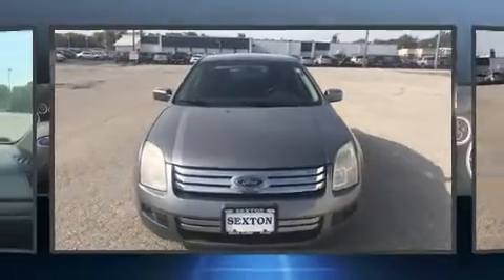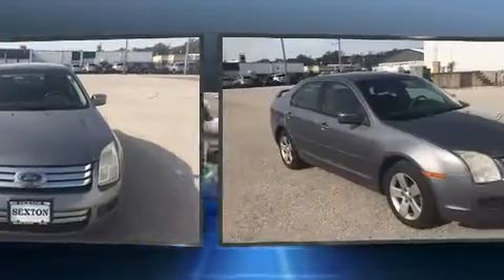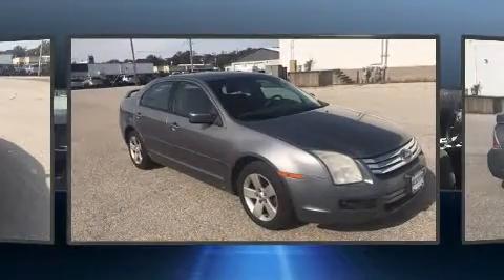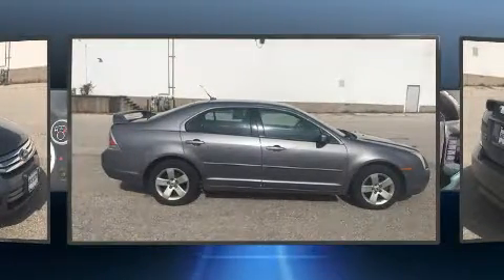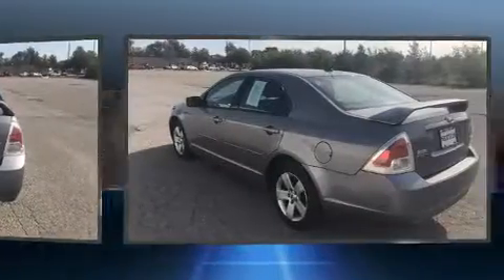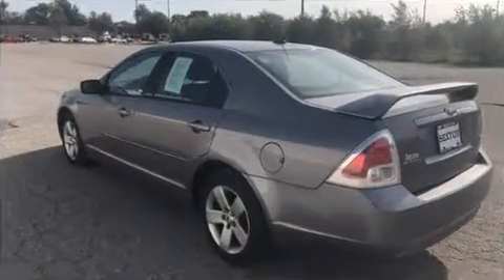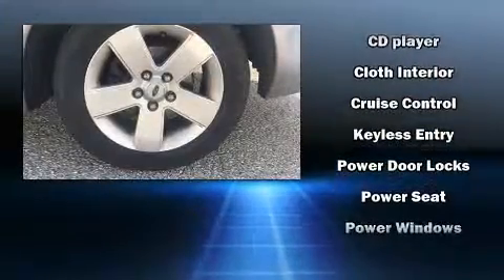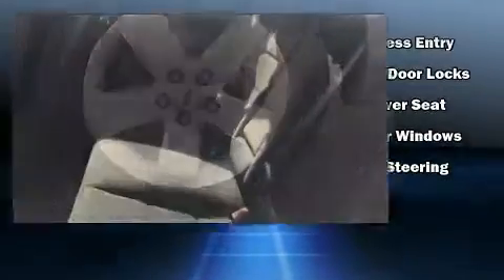2007 Ford Fusion SE I4 in Moline, IL 61265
Sexton Ford
3802 16th Street

Step into the 2007 Ford Fusion. This 4 door, 5 passenger sedan provides exceptional value! Under the hood you'll find a 4 cylinder engine with more than 150 horsepower, providing a smooth and predictable driving experience. Top features include front fog lights, 1-touch window functionality, speed sensitive wipers, air conditioning, power door mirrors, power windows, cruise control, and a split folding rear seat. Ford also prioritized safety and security by including: dual front impact airbags with occupant sensing airbag, head curtain airbags, ignition disabling, and 4 wheel disc brakes. This car was designed with safety in mind, allowing you to drive with even greater assurance. We pride ourselves on providing excellent customer service. Stop by our dealership or give us a call for more information.